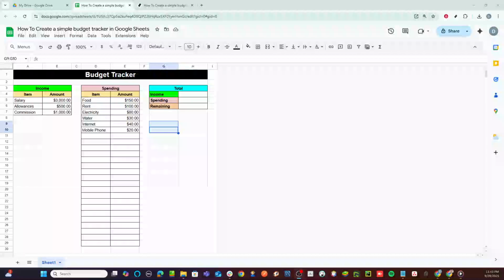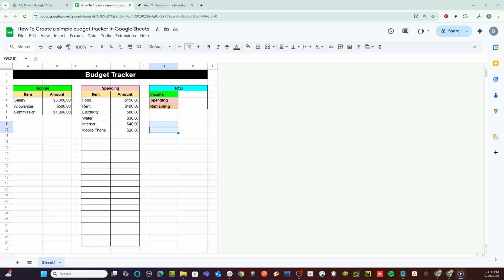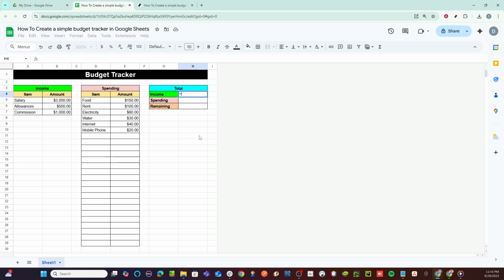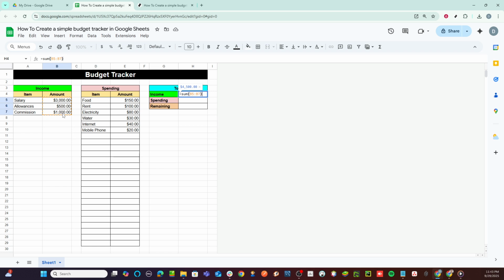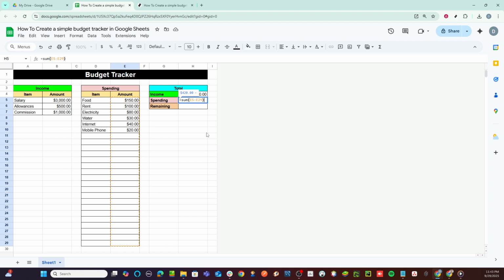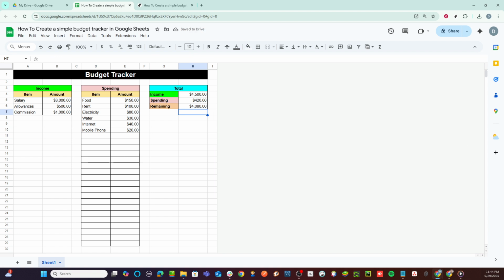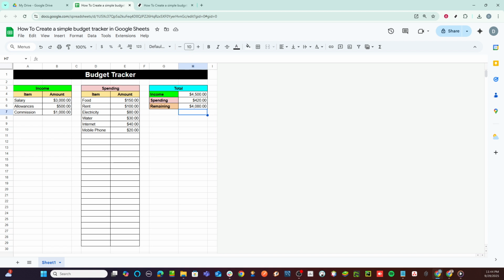How To Create a simple budget tracker in Google Sheets [2025 Guide]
In today's video we cover: budget tracker, Google Sheets, budget creation, personal finance, finance tips, money management, spreadsheet tutorial, budgeting tools, financial planning, Google Sheets tips, simple budget, expense tracking, budgeting for beginners, DIY budget tracker, online budgeting, financial literacy, saving money, budgeting methods, Google Sheets budget